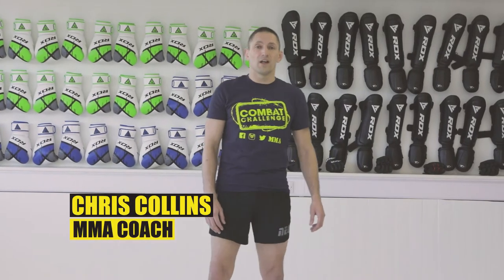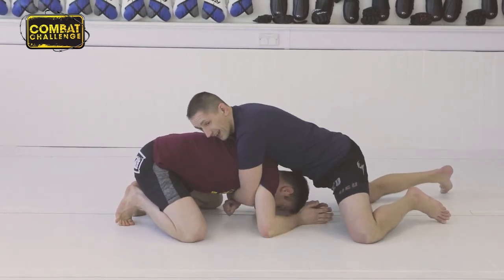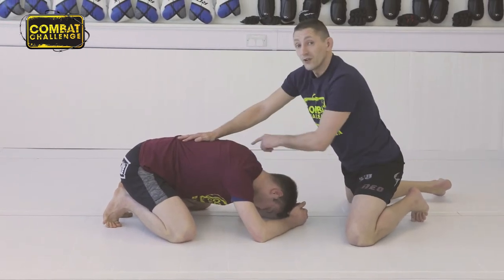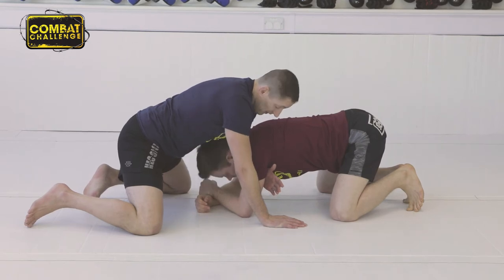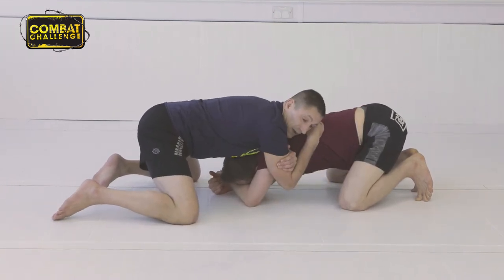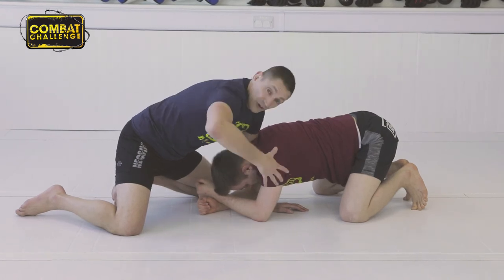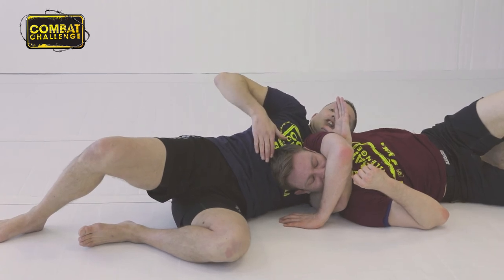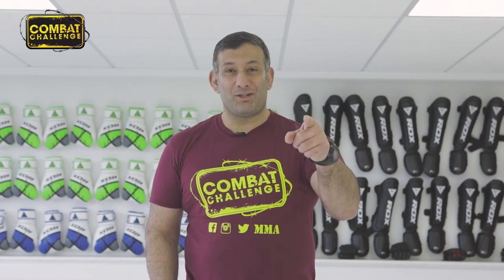Combat Challenge Chris Collins Anaconda Choke with Gator Roll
In this tutorial Chris breaks down the fundamental moves required to effectively perform the Gator Roll to Anaconda Choke.